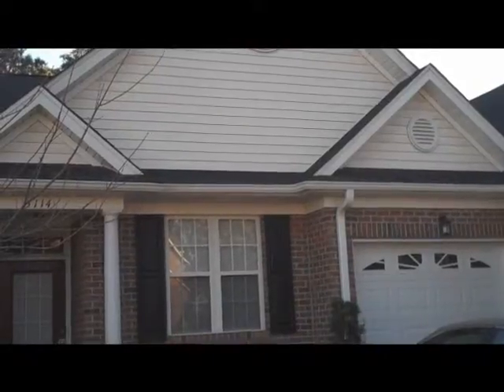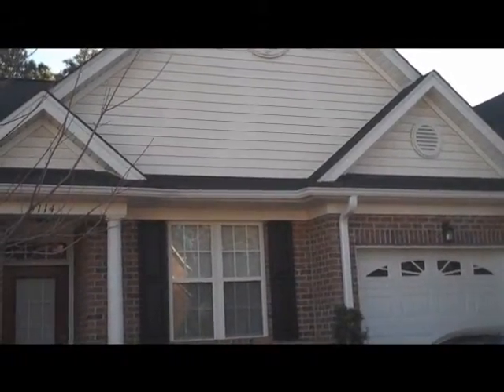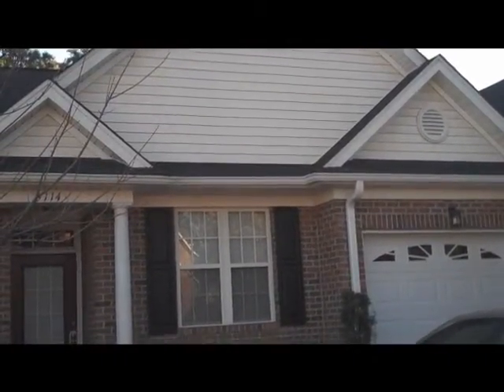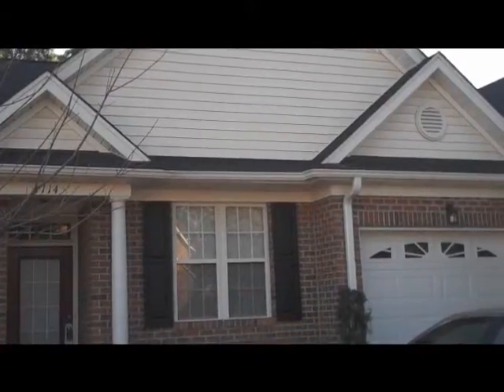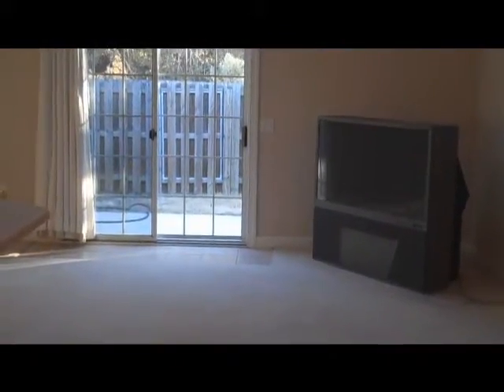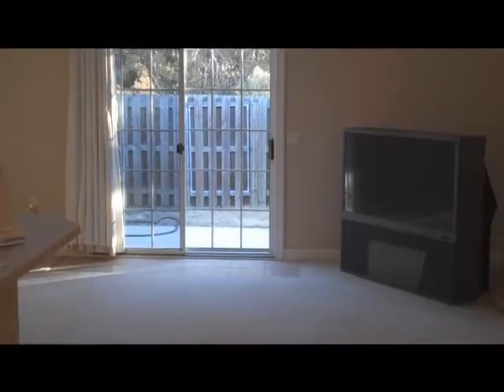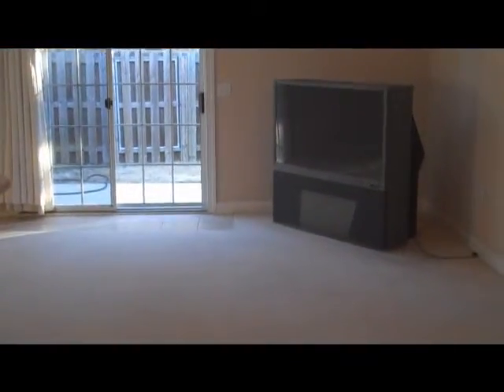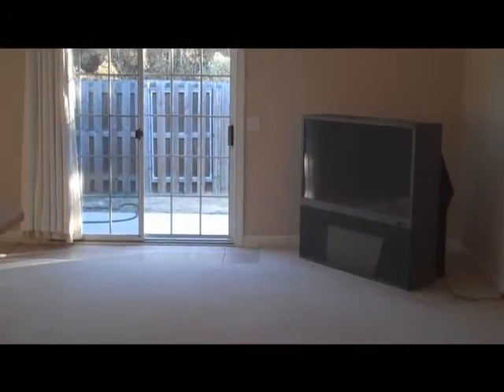Alex Paen 5114 Christian Dr